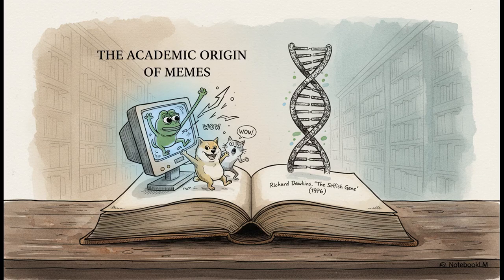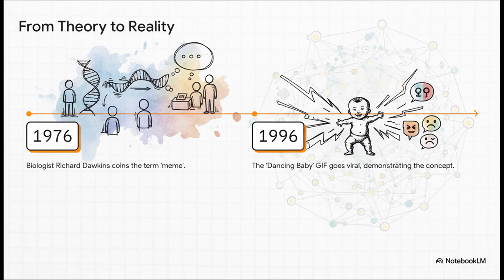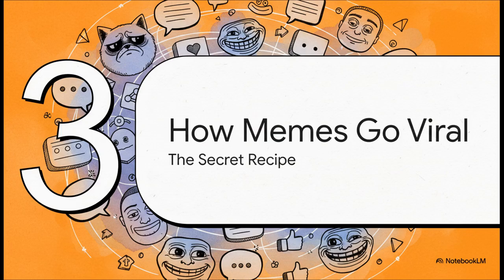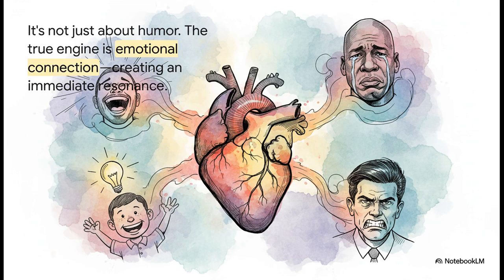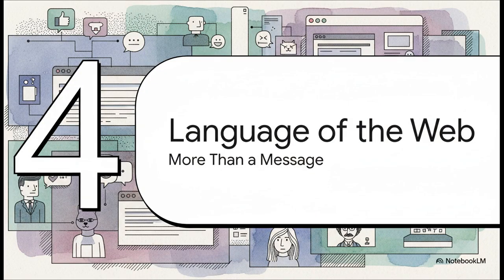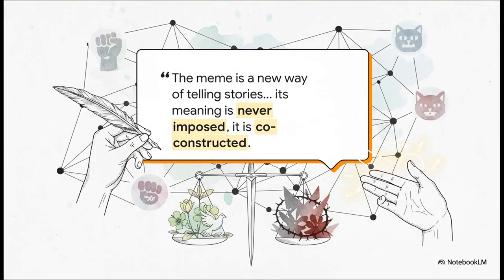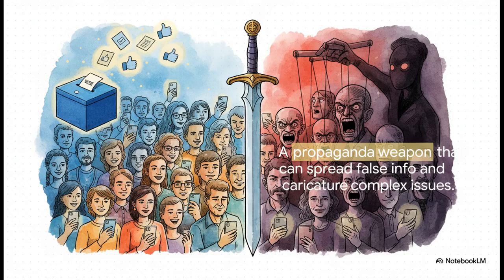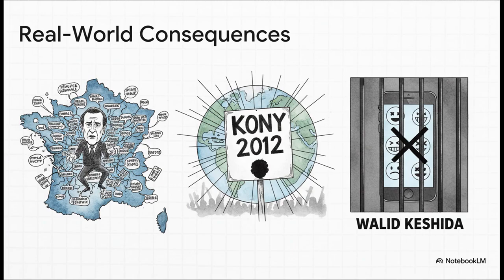The Surprising Power of Memes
This AI-generated video explores the meme not as a mere joke, but as an extraordinarily powerful communication tool that shapes public debate and mobilizes crowds. The analysis traces the concept back to its origins, coined in 1976 by Richard Dawkins as a "cultural gene" that replicates and mutates, finding fertile ground with the advent of the internet. The true power of a meme lies in its process of appropriation and creative remixing by the public, requiring a strong emotional connection to spread and evolve into a genuine language whose meaning is co-constructed. Consequently, memes have become a double-edged sword in the political arena, acting as a formidable democratic instrument for criticism while simultaneously serving as a potent propaganda tool.